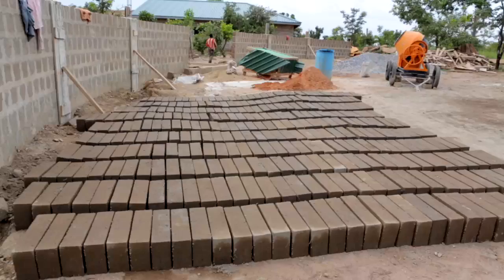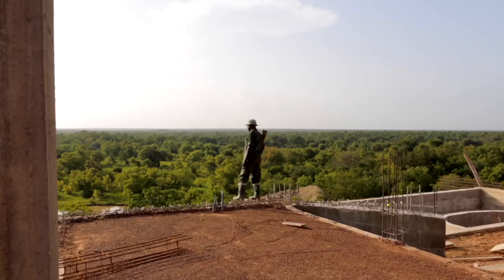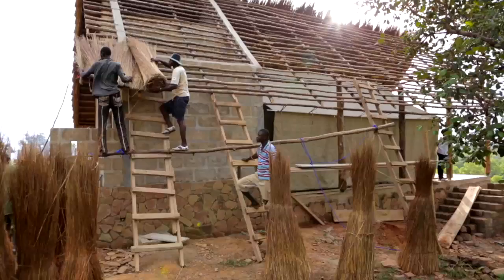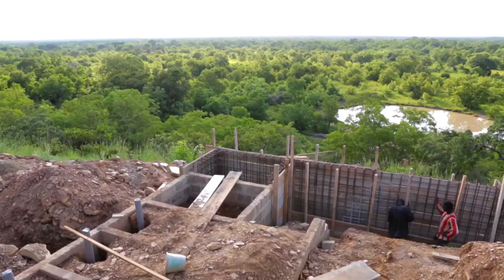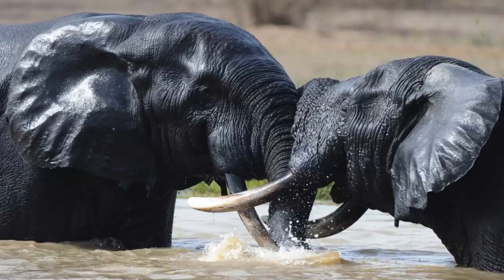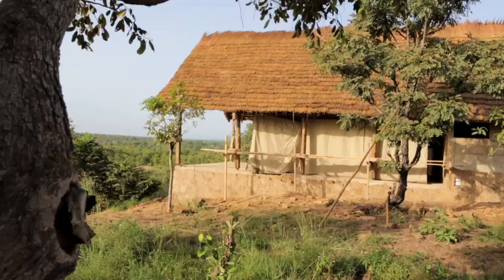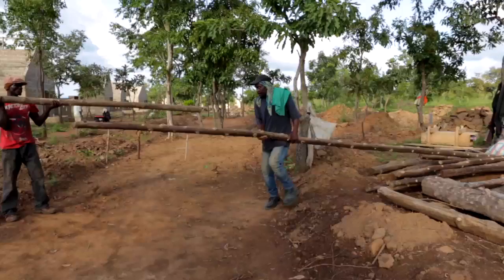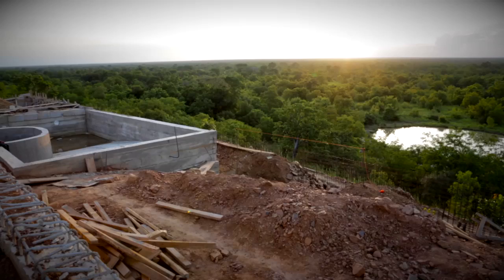Welcome to Zaina!